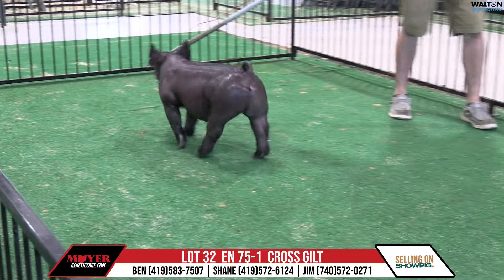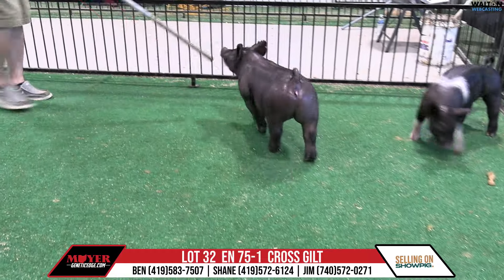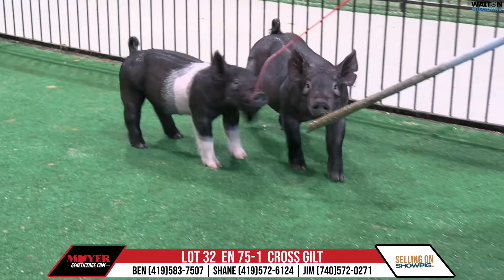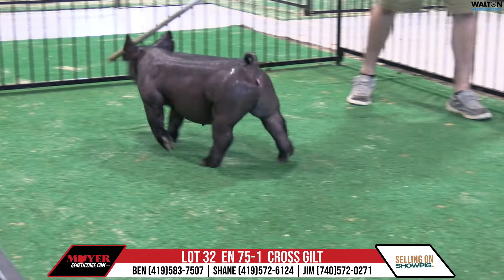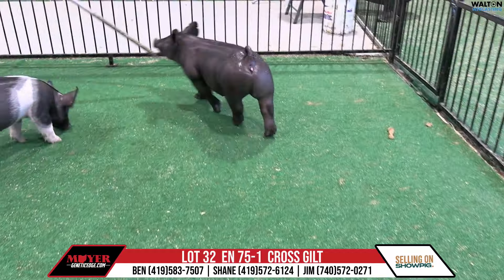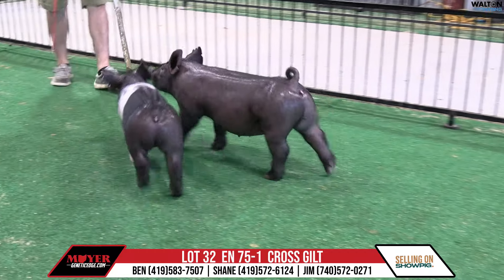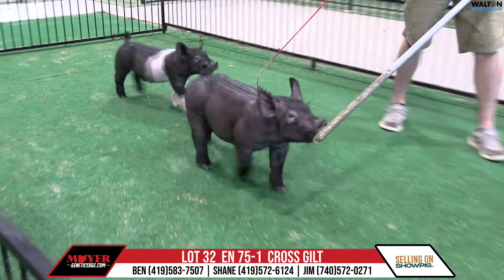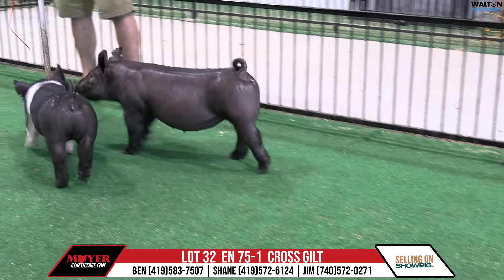Lot 32 Moyer Oct 7 Sale 02 October 2024 11 40 30 AM